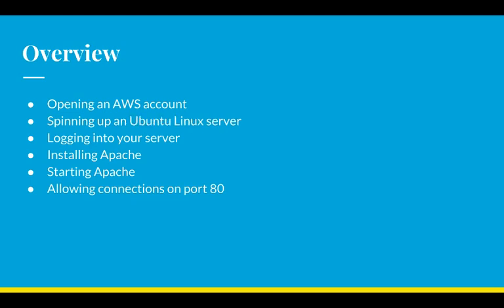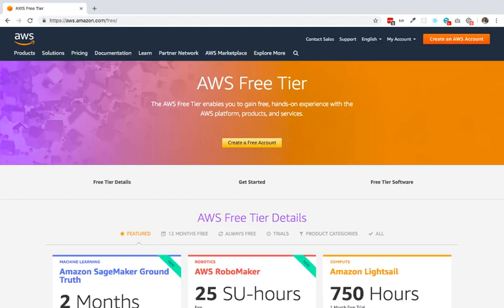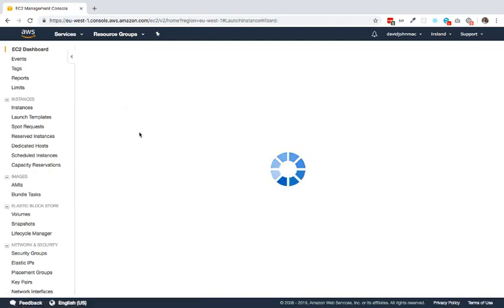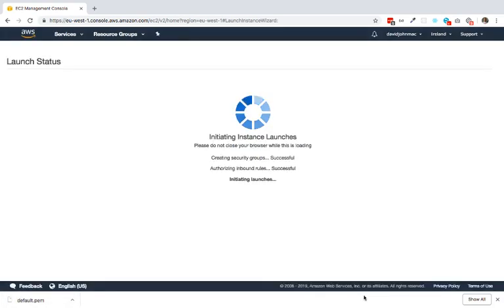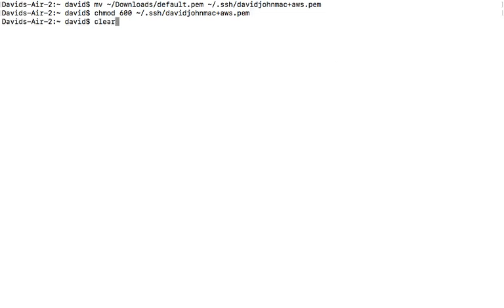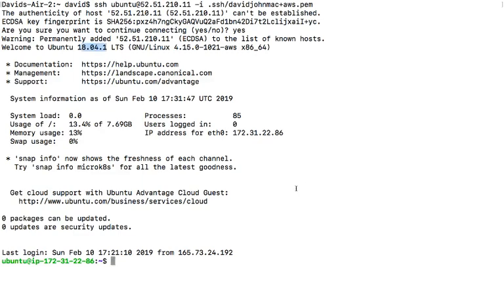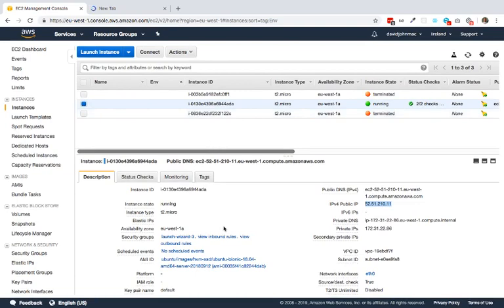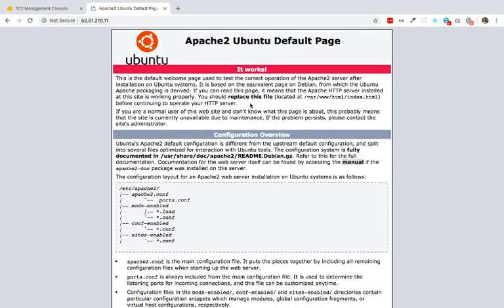Running Apache on AWS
A few weeks ago I started a series on the web server. The first session demonstrates how to host static HTML files using an Apache web server. In a future video I am going to show you how you can add dynamic features to your website using scripts. At this point I am going to switch platforms and I want to show you why.